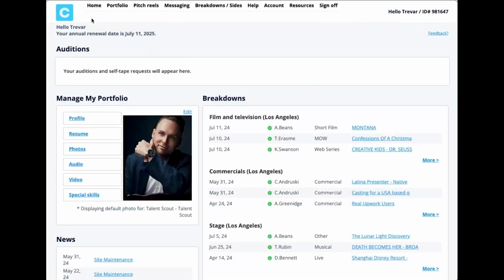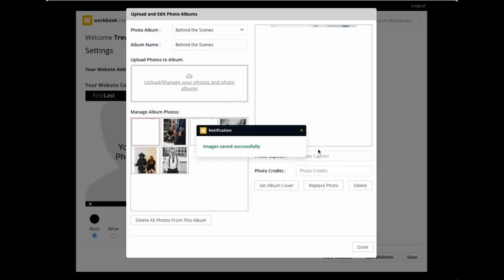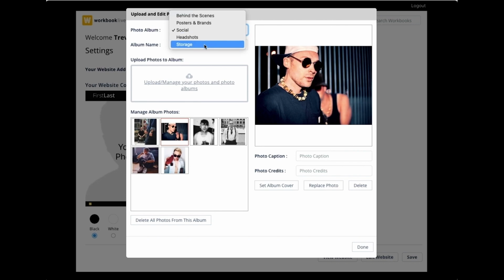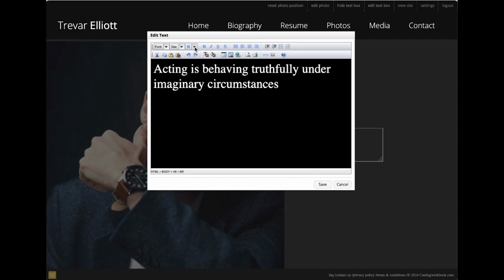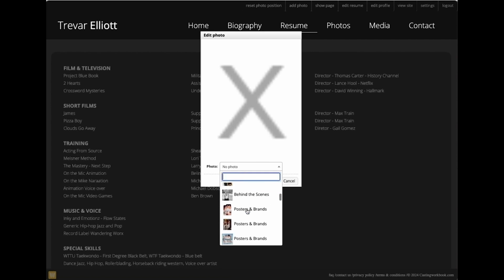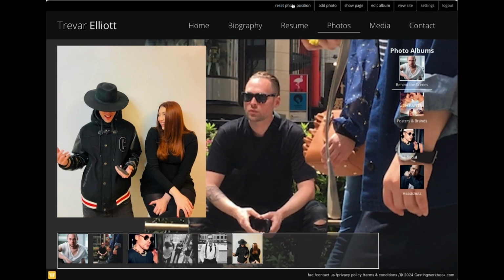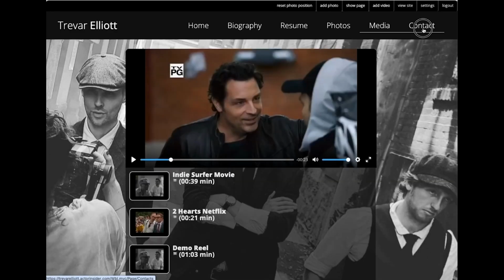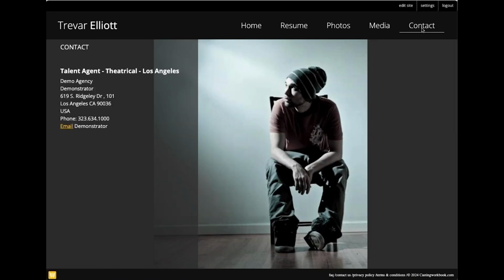theWorkbook Actor PRO Membership - Live Personal Public Website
This is an 8-minute overview on the steps you need to take to create and publish your Workbook Live Personal Website.  Workbook LIVE sites can be seen by prospective agents and casting when they view your website or you can share your personal URL with members of the public so they can view your theWorkbook Portfolio. (WL:1-26)